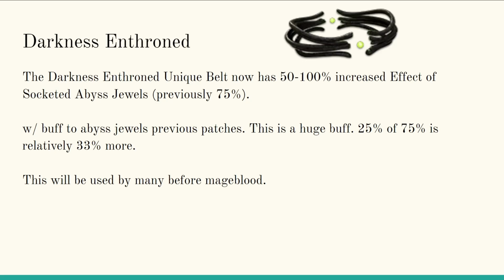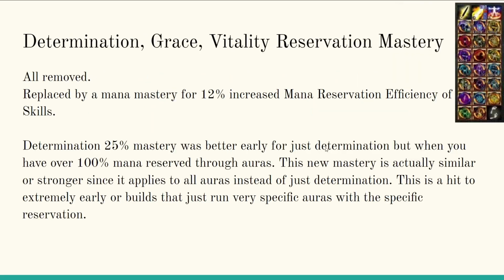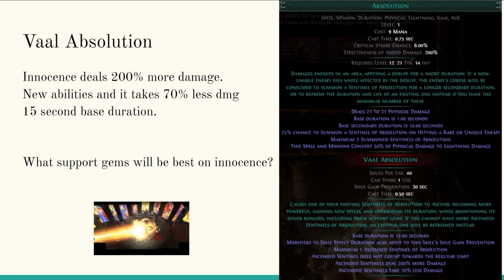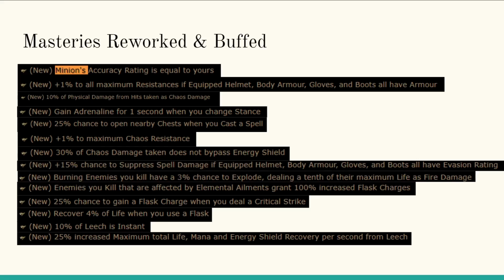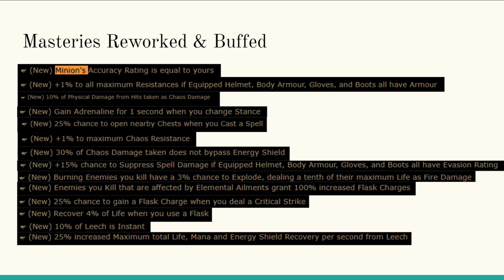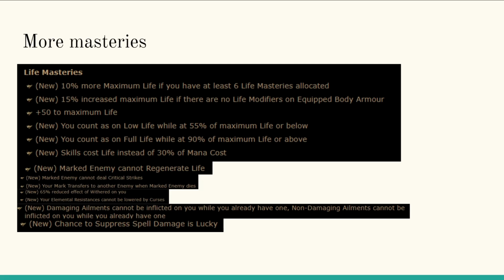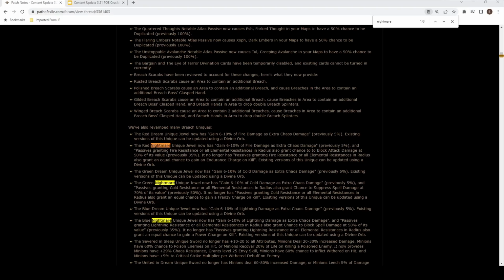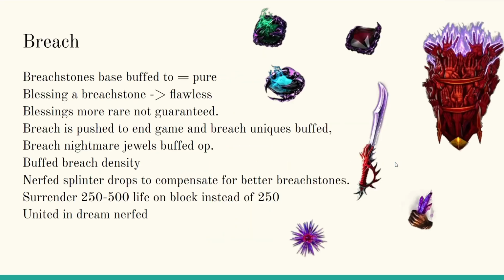[Path of Exile 3.21] "Vaal Absolution, Vaal Animate Weapon" - TLDR Crucible Patch Notes - 1155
Spectres: Switched to 2x demon harpy (scourge/new beyond) 1x carnage chieftain and 1x host chieftain from ashen fields for some Frenzy/Power charges
-Bandits: Kill all the bandits
-Pantheons: Used brine king early for stun immunity but Solaris for crit immunity (if brass dome, lunaris for chain immunity) abberath for burning ground if you want but I kept it on ralakesh for bleed immune :D. Yugul for minion reflect + (elder ring or sibyl's lament)

Chapters:

0:00 Introduction
0:38 Darkness Enthroned Buffed
1:43 The formless inferno Royal burgonet
2:57 Reservation Masteries Removed
4:29 Infinite Heist Nerfed
4:49 Vaal Absolution, Vaal Dominating Blow, Vaal Animate Weapon
07:36 Masteries Reworked & Buffed
12:55 Skill Balance
13:40 Breach Buffed
15:33 Abyss Buffed
17:30 Outro